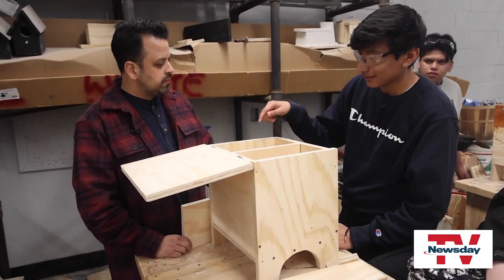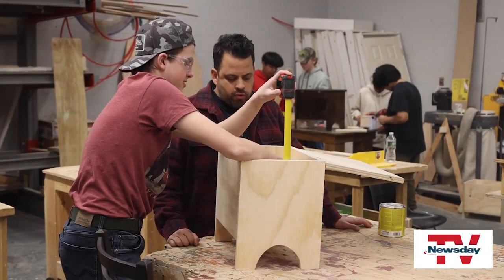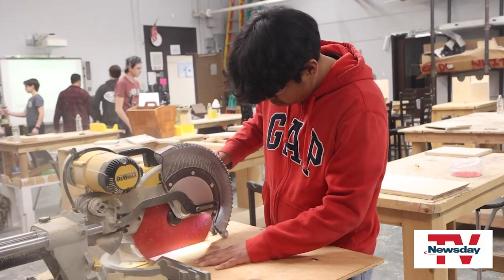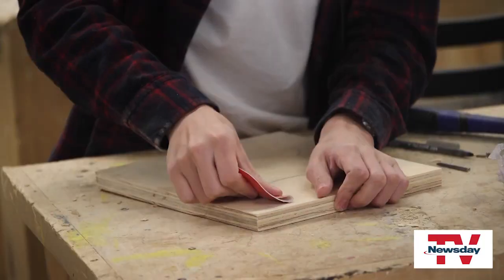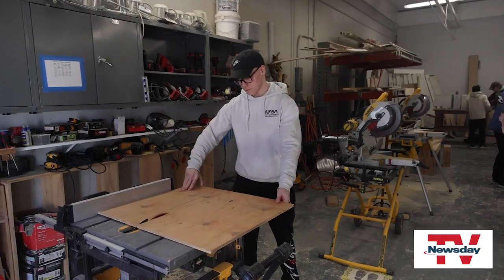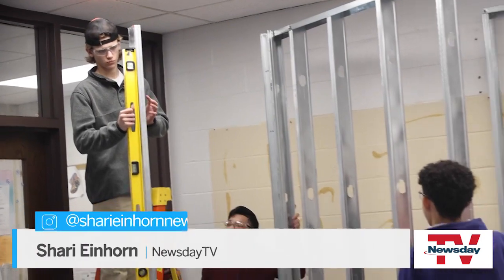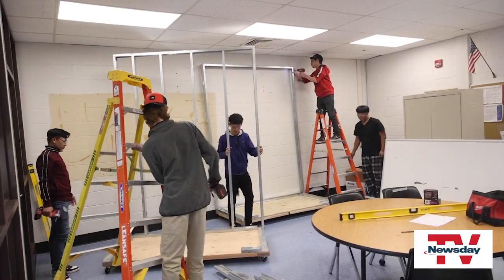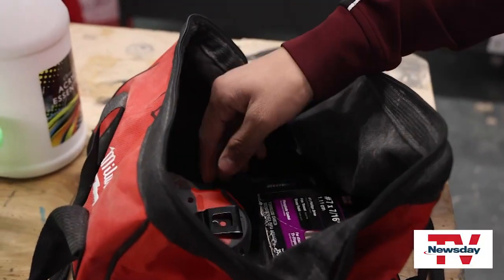Southampton High School students learn the tools of the trade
Masonry, plumbing, electrical work, painting and carpentry are skills available for students to learn at Southampton High School.

@newsday on Facebook, Instagram and Twitter.